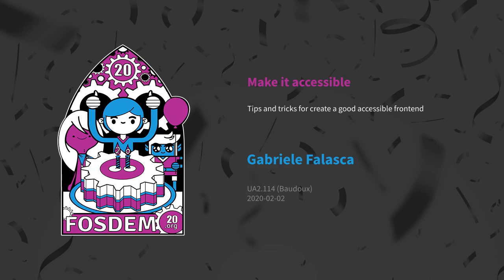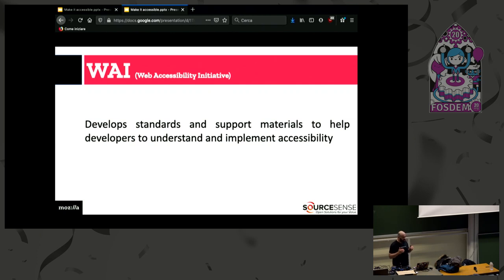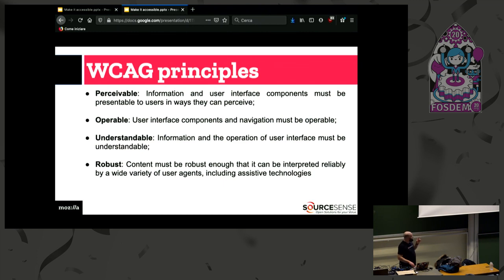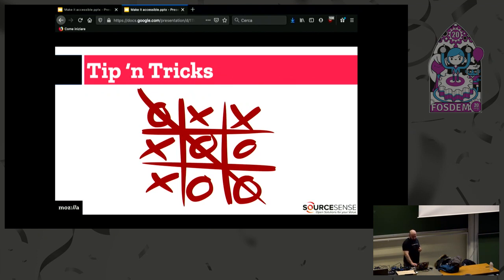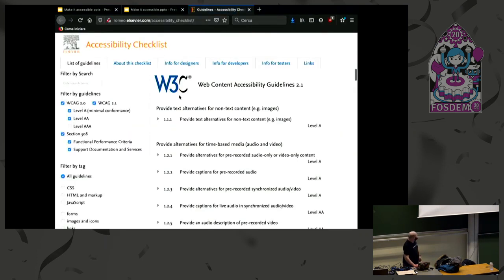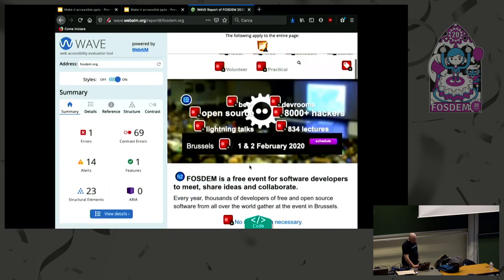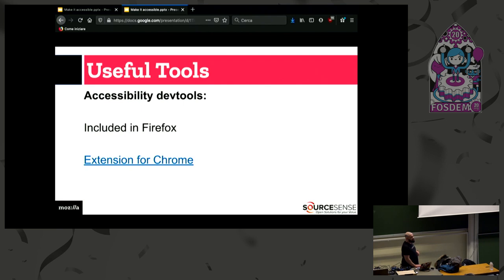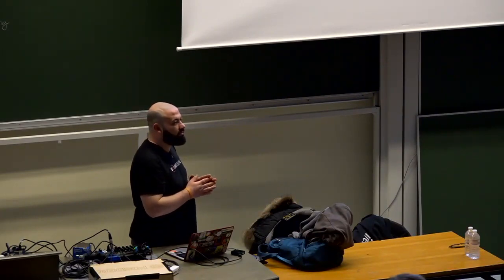Make it accessible Tips and tricks for create a good accessible frontend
by Gabriele Falasca

This talk focuses on Web Accessibility, namely the practice of ensuring that people with disabilities—be it physical, situational or socio-economic—have access to and can interact with websites and applications.

We will begin the talk sharing the concept of an interface, intended as a layer between two parties that do not speak the same language. We’ll continue talking about accessibility devices and myths that surround them. Then we will dive into how to refactor codebases for screen reader optimization, following accessibility guidelines that improve the user experience for all people. We will conclude by sharing some useful tools that help developers build accessible webpages.

In the end we'll see some useful tools for helping developers to make accessible webpages

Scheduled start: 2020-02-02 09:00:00